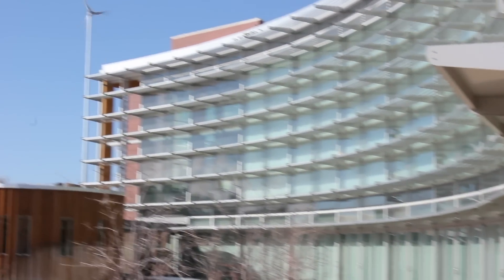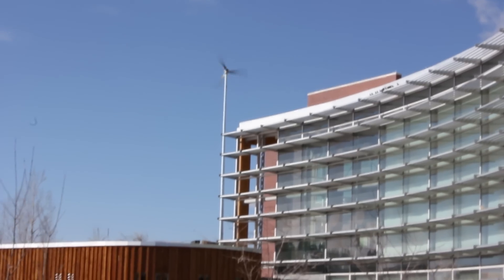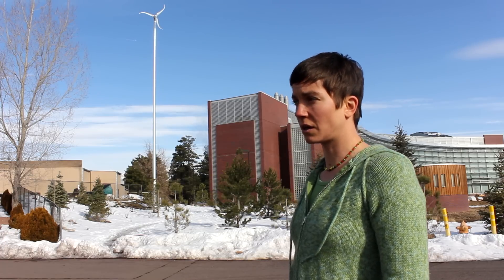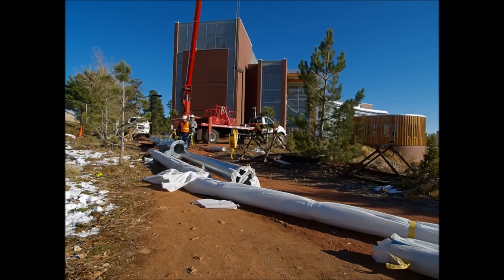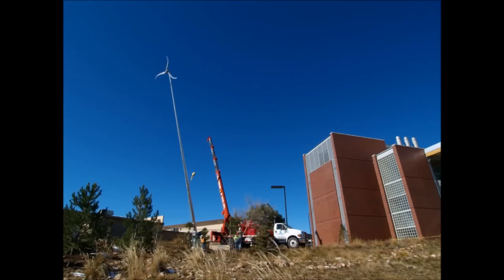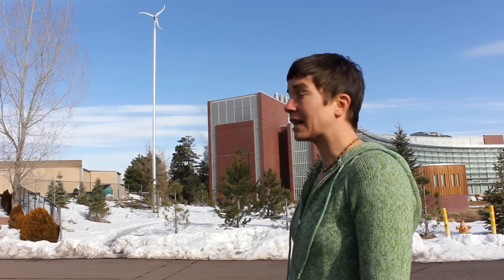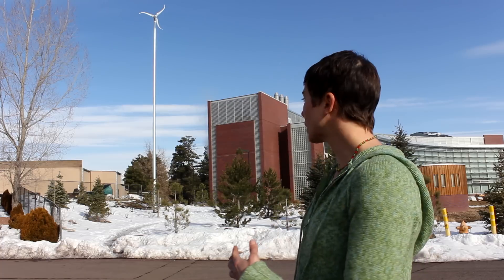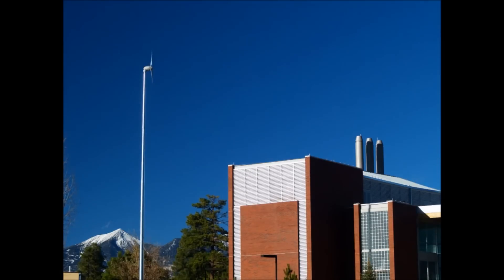Wind For Schools Wind Turbine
The Wind for Schools program and the NAU Green Fund teamed up to make this Skystream wind turbine possible at the Applied Research and Development building on campus!

The turbine was donated by Southwest Windpower, as was a 45' tower. SWWP also had four staff members provide technical assistance for the entire day of the installation. The Facility Services department (formerly Capital Assets) at NAU did considerable work managing the project at no charge. Shaum Electric donated some of their labor. GLHN design from Tucson donated the design work including work on the electrical drawings. Time lapse footage by Christopher Ray.

The data for the turbine will be used by the Wind for Schools project, and will be uploaded to the Idaho National Labs site so schools nationwide have access to it. It will also be used locally in the Wind Energy and Renewable Energy classes in the Mechanical Engineering department, and may be used in individual student research projects.